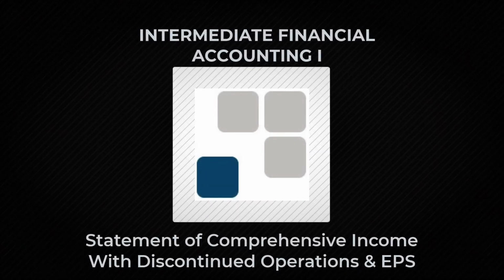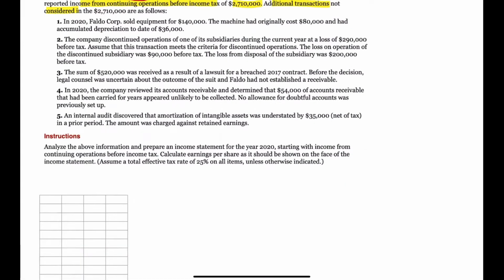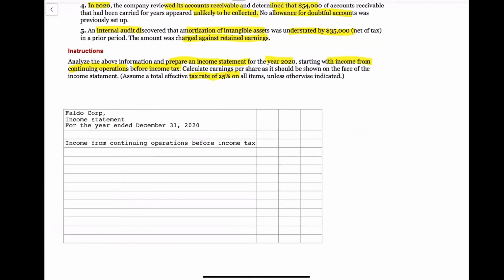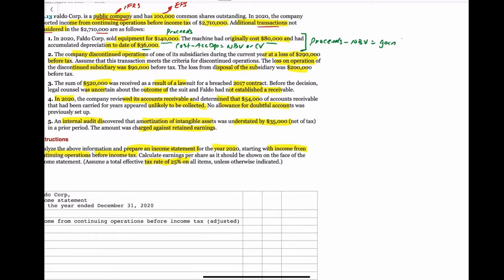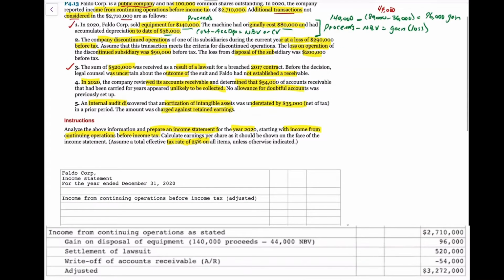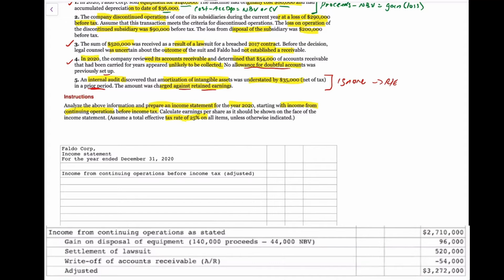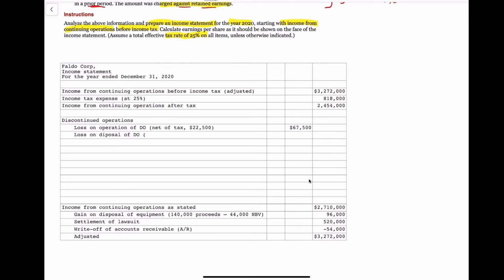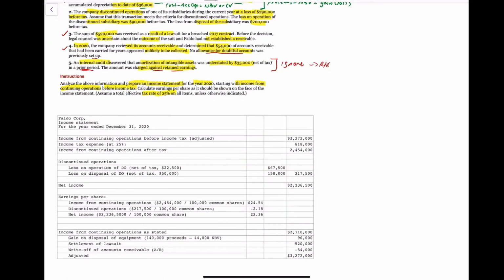Intermediate Financial Accounting: Partial IFRS Income Statement with Discontinued Operations & EPS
This video will demonstrate how to prepare a partial IFRS statement of comprehensive income including adjustments to income from continuing operations, discontinued operations, and earnings per share disclosures.